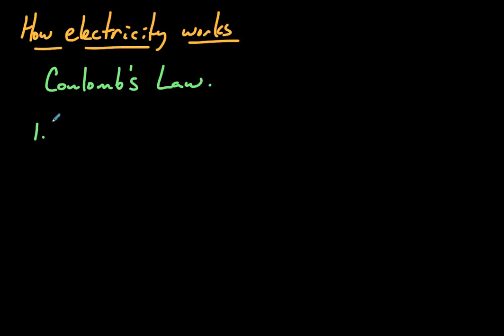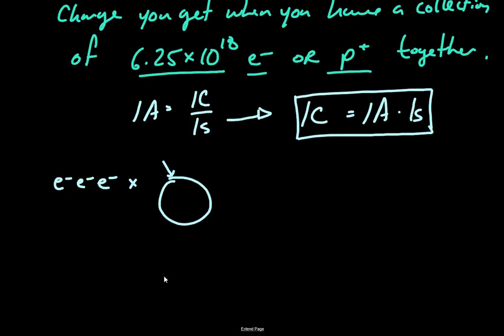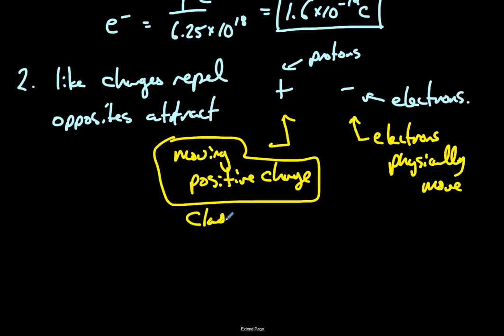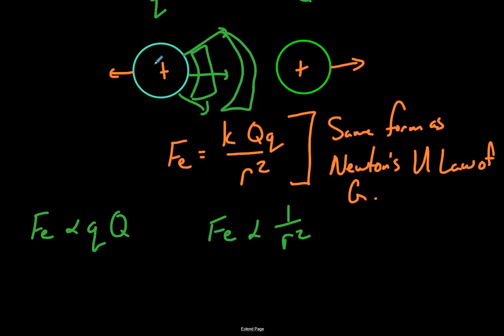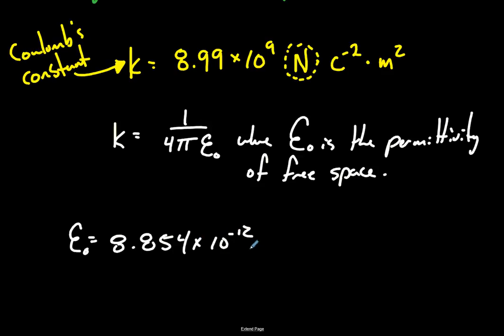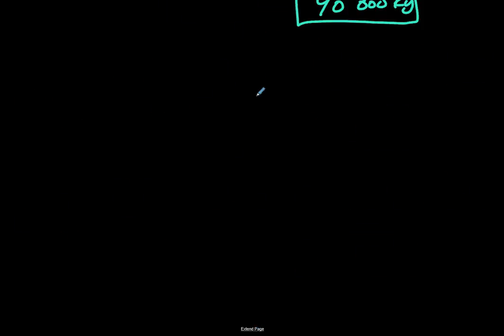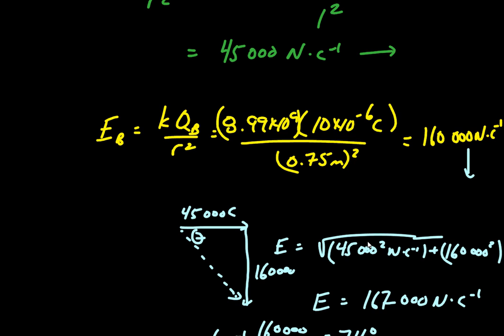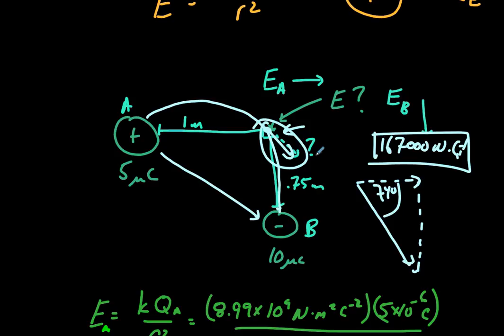Coulomb's Law and Fields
Coulomb's law and application to electric fields.